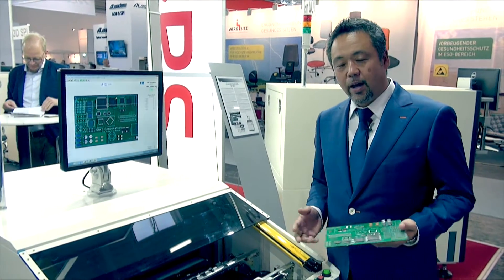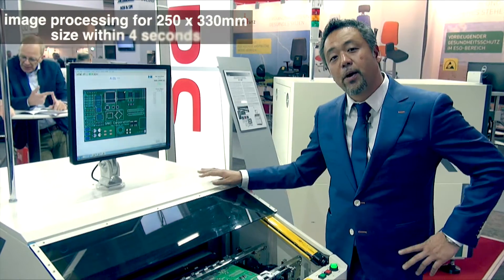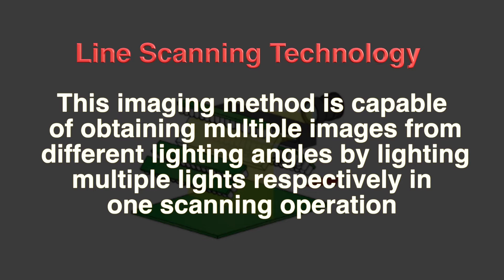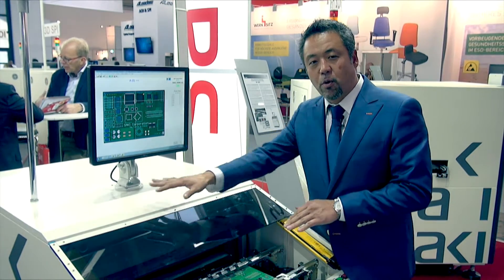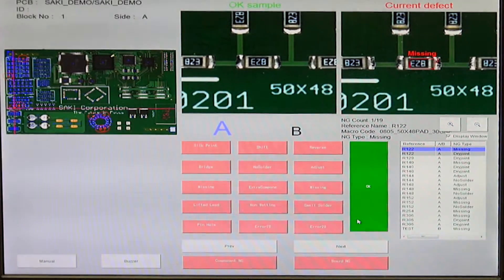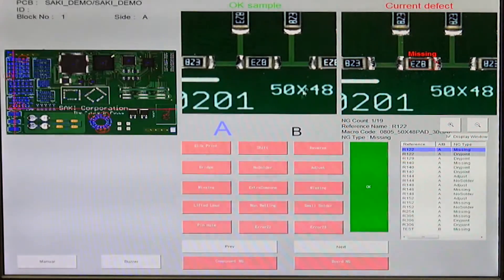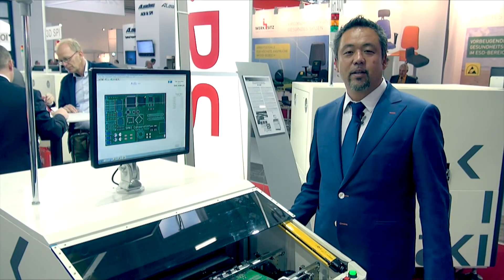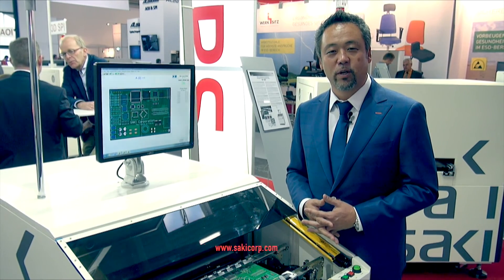2D AOI - In-line/Off-line Simultaneous Double-sided AOI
In the same way as our other 2D-AOI machines, BF-10BT provides 10um high resolution inspection by telecentric lens optical system by combining various algorithms and lighting types in simple construction with one axis operation. Multiple data handling capability are provided such as programming data change by barcode reading and data output to customers’ data servers.